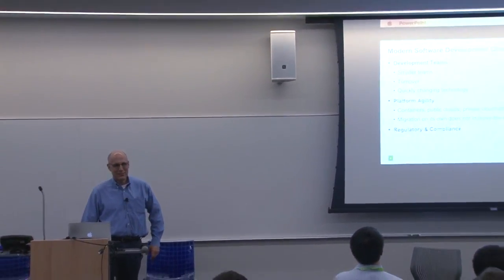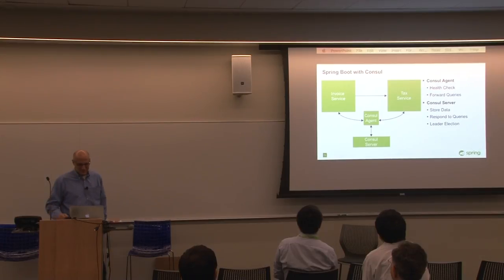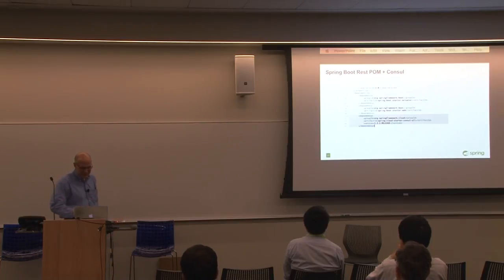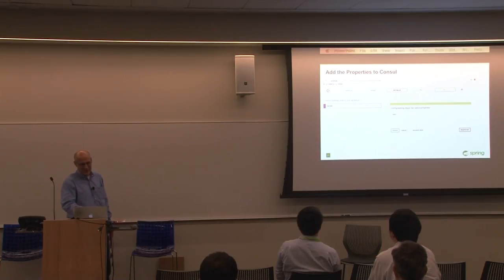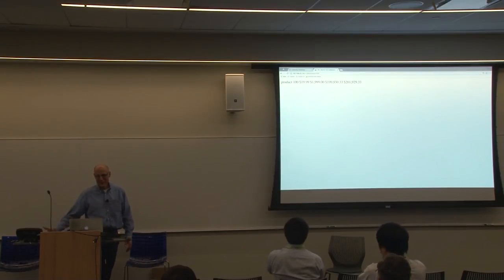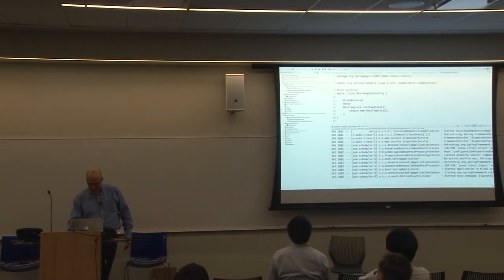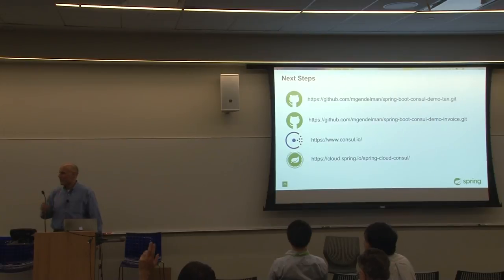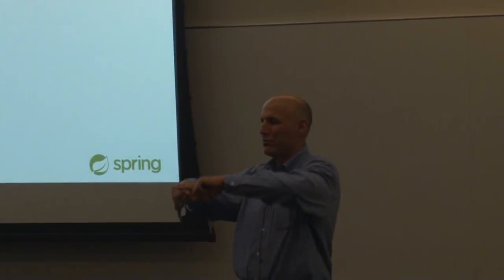NYC Advanced Spring Boot & Consul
Speaker: MICHAEL GENDELMAN SYSTEMS MANAGEMENT ARCHITECT, NOMURA
Take your Spring Boot applications to the next level by utilizing configuration service, discovery service and advanced metrics and monitoring, needed to support micro services and cloud. We will add discovery and configuration services to an existing Spring Boot application and demonstrate hot configuration change and failover. We will create custom metrics and push them out to a common monitoring framework.